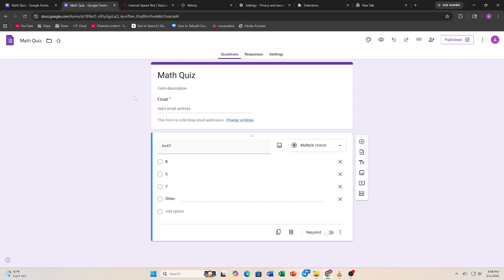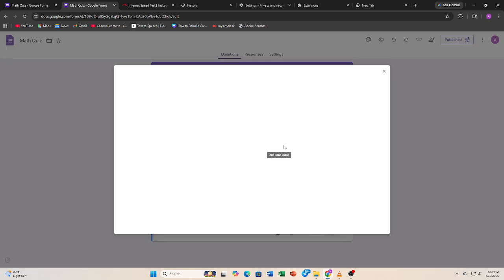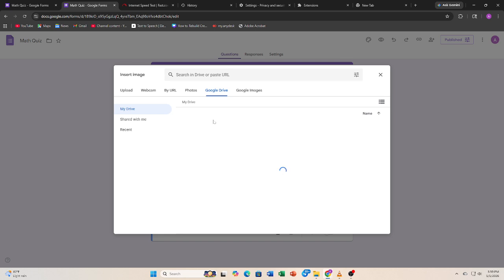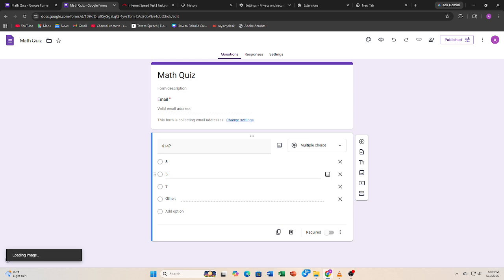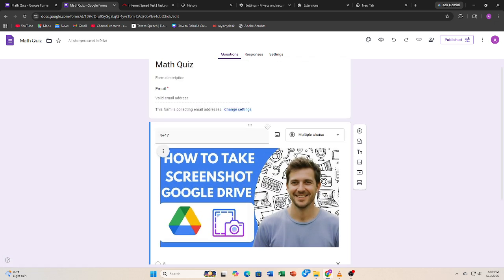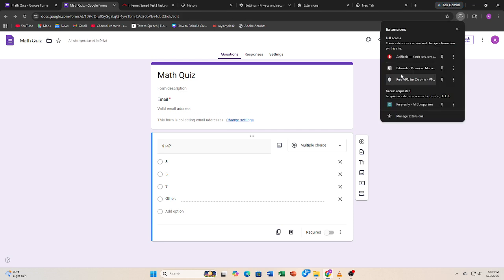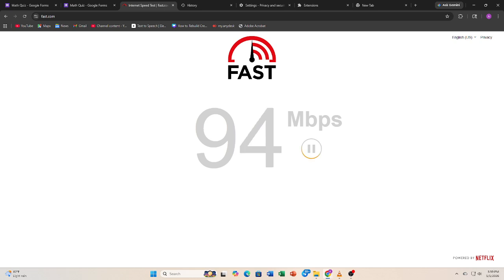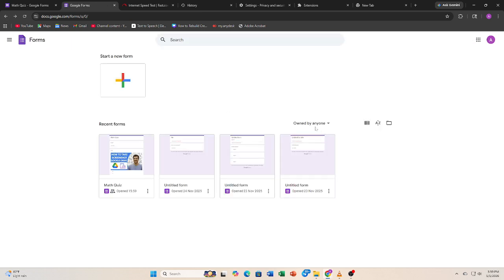How to fix Google Forms file upload problem Full Guide 2026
In this full 2026 guide, you’ll learn how to fix Google Forms file upload problems so you can upload documents, images, and other files without errors.

Google Forms inside Google allows users to upload files, but sometimes uploads fail due to permission settings, file size limits, or account restrictions.

📌 What you’ll learn in this video:
Why Google Forms file upload is not working
How to fix upload permission issues
How to check file size and format limits
How to switch Google accounts correctly
How to fix browser or cache-related problems
Best ways to prevent upload errors in 2026

This guide is perfect for students, teachers, professionals, and anyone using Google Forms for assignments or data collection.